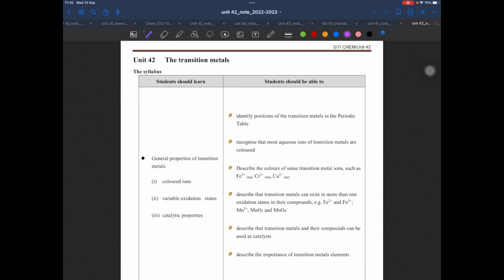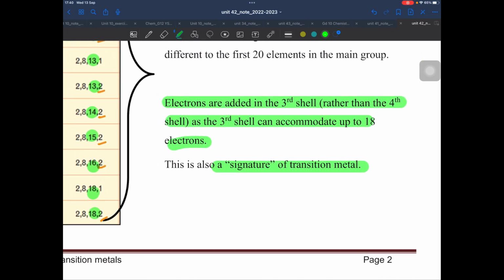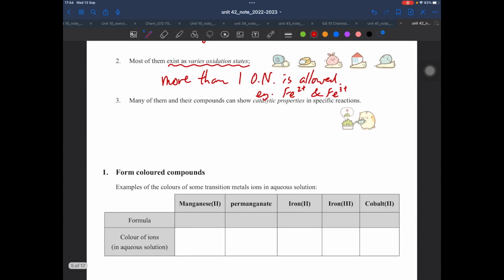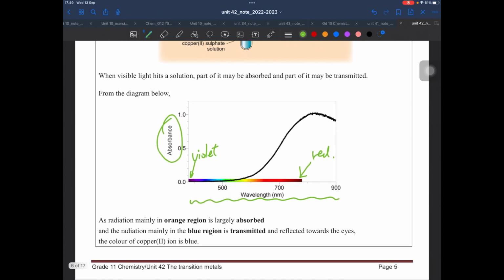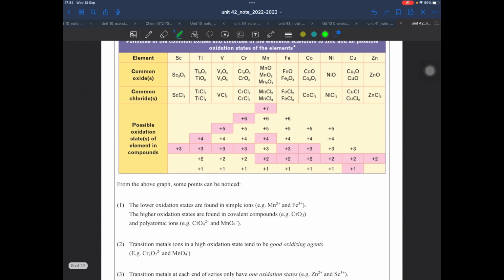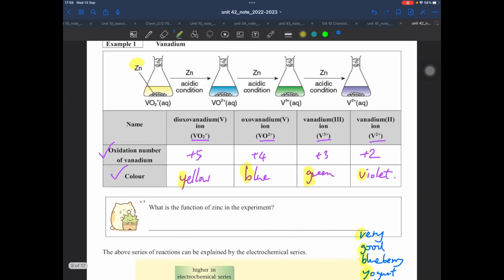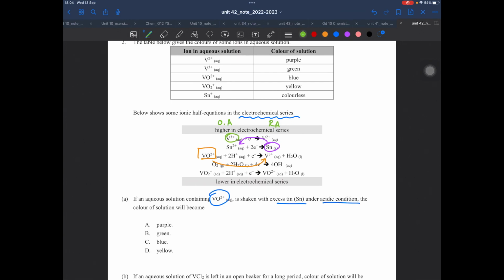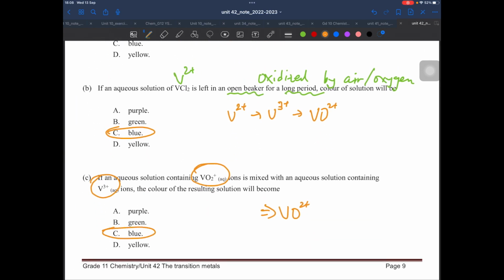Unit 42 part 1